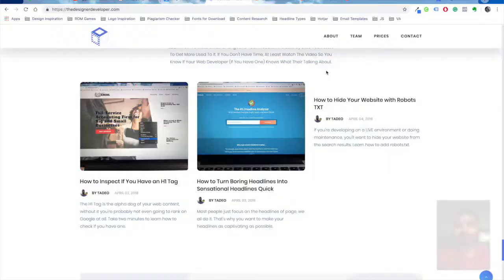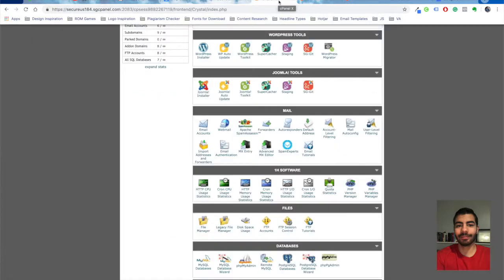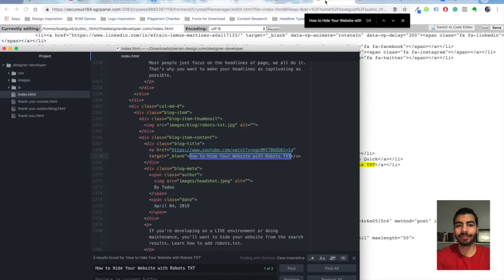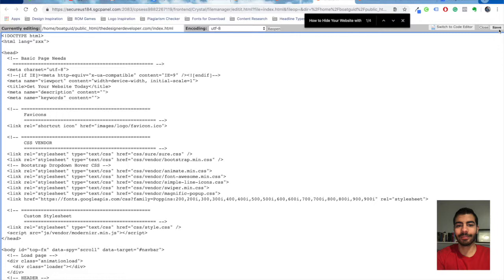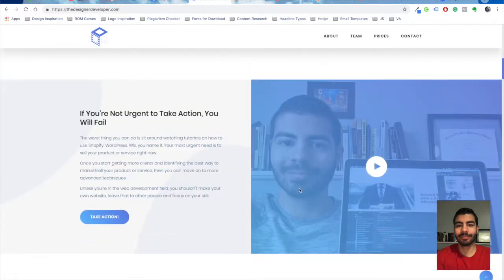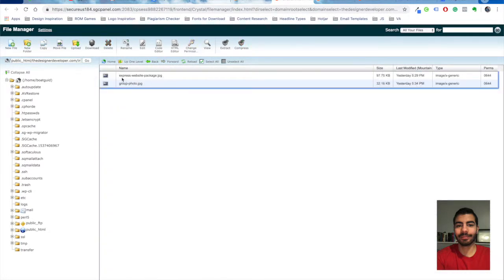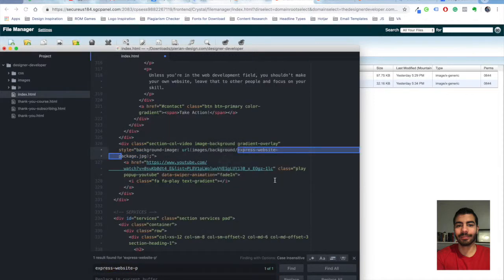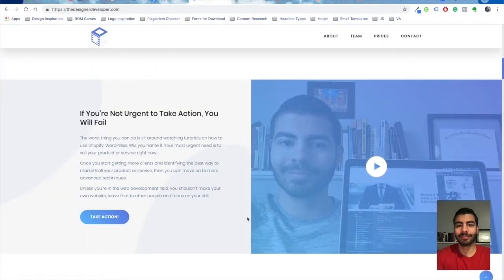How to Fix Images Not Showing Up on HTML Site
How to Troubleshoot Images Not Showing Up on HTML LIVE Site

Hey guys, if your images are not showing up on your LIVE HTML website but they are on your local site, here's where the problem might be.

The problem is if your image file name doesn't match the name you wrote in the HTML document. This is case sensitive, so "background" is different from "Background."

I recommend following a naming convention that'll make it easier for you to remember the image file names. That way it won't happen to you in the future. Especially, because you wouldn't notice the error until after you took your website live.

If you want to improve your HTML and CSS skills, I'd recommend reading these guides:

HTML and CSS: Design and Build Websites by John Wiley & Sons ($22.17)

Head First HTML and CSS: A Learner's Guide to Creating Standards-Based Web Pages by O'Reilly Media ($28.64)

Murach's HTML5 and CSS3, 4th Edition by Mike Murach & Associates $52.98